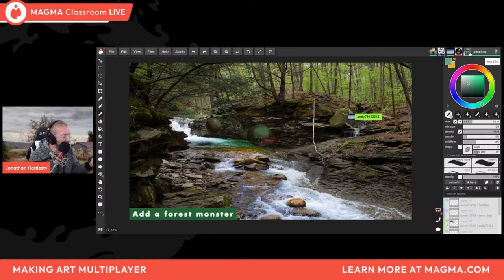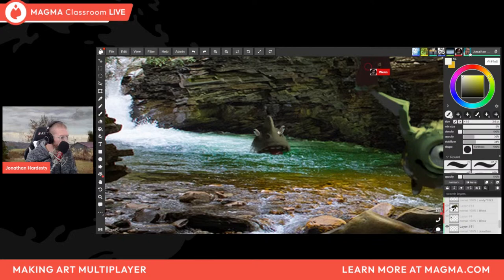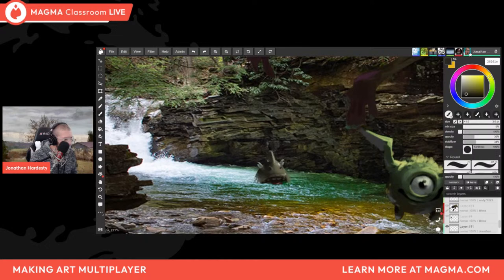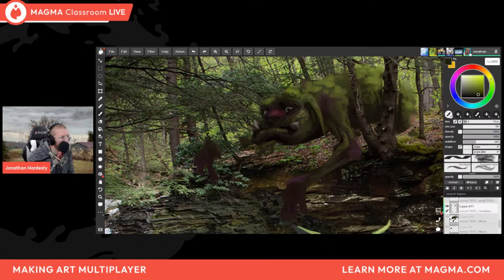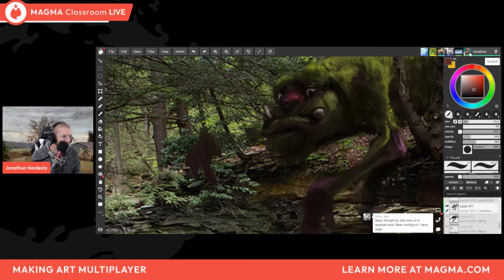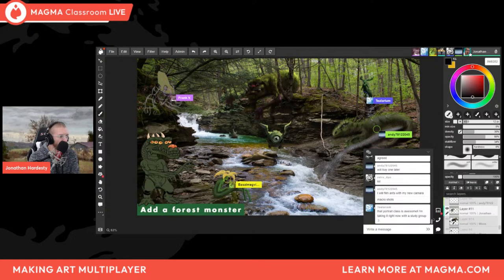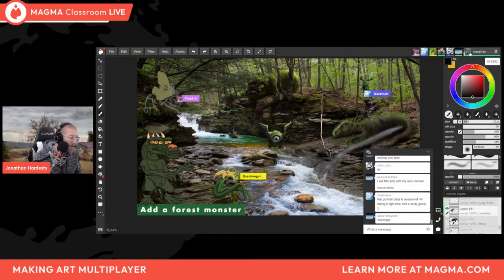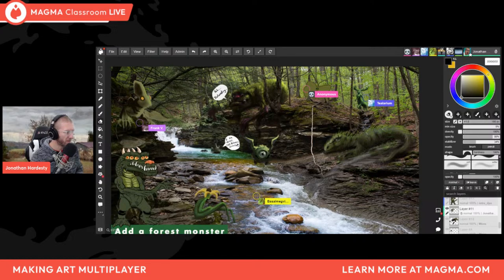Concept Design with Jonathan Hardesty | # 001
Jonathan Hardesty is a professional concept artist and illustrator, and educator.

Join Jonathan for a study session to sharpen your digital painting skills, listen to music, and hangout with Magma friends directly in the canvas!

The idea is not to get perfect paintings, so don't worry if you are only a beginner. Jonathan, will take you through some of her processes during the study session and guide you on things to look out for and focus on!

- Joining his Artspace gives you access to a shared creative space to create collaborative artwork, and provides access to canvases from past streams

2.) Join the collaborative canvas

*A Magma shared canvas link will be provided at the beginning of the livestream

OR….

- Enter Jonathan’s Artspace (link above)
- When the stream is live, Click the “Live Now” section to find the active canvas for this session

*All artwork created in Magma LIVE Artspace’s are subject to removal. This is not a space to store your work, so please remember to export or move any artwork you wish to keep.